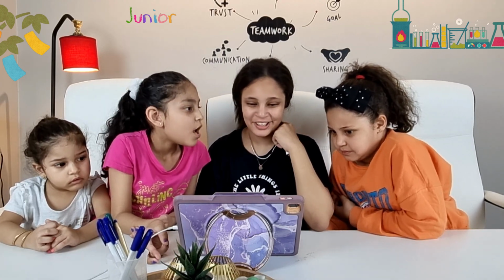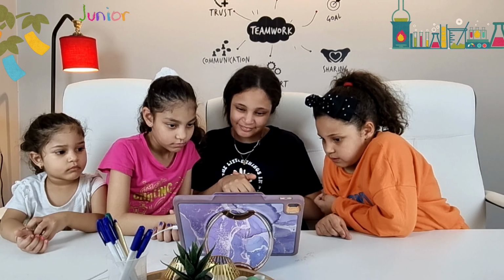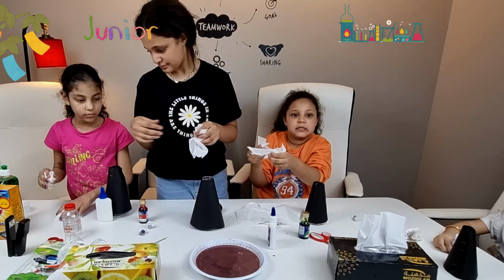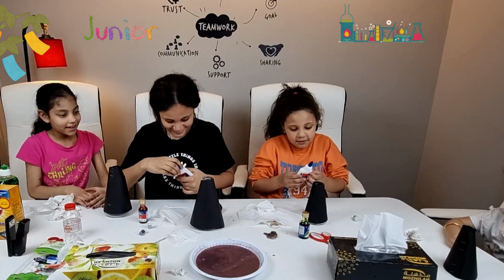How to make DIY Volcano (Easy methods)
Rawan, Bayan, Shahad, and Noni were ready for their latest YouTube adventure: creating a DIY volcano experiment video. The four friends had a knack for making educational and entertaining videos that engaged their audience, and this time, they were about to erupt with excitement as they embarked on the volcano project.

The volcano experiment involved creating a volcano model using common household items like clay or paper mache for the volcano structure. They also prepared a mixture of baking soda, vinegar, and red food coloring to simulate the eruption. Rawan, Bayan, Shahad, and Noni worked together to craft the volcano, detailing each step for their viewers.

As they poured the vinegar mixture into the volcano, a bubbling eruption occurred, complete with red "lava" flowing down the sides. The team's excitement was contagious as they observed the volcanic reaction they had created.

Throughout the video, Rawan, Bayan, Shahad, and Noni explained the scientific principles behind the experiment, making it both fun and educational. They encouraged their viewers to try the DIY volcano at home, emphasizing the importance of learning through hands-on activities.

In the end, the DIY volcano experiment video became a hit on their YouTube channel. It not only showcased their chemistry and creativity but also provided a memorable and educational experience for their viewers. Rawan, Bayan, Shahad, and Noni's passion for making science fun and accessible shone through, leaving their audience eagerly anticipating their next adventure.

What they use:
1: Dish washing (any type)
2: Baking soda
3: Glue (white)
4: Carboard (or any paper to build a cone)
5: Food color
6: Acrylic color
7: Water
9: Bottle (plastic or glass) here they used lab flask
10: Scissor (to cut the paper)
11: stapler
12: Glitter (this added by Rawan to give the volcano a beautiful touch)

try this at home it so much fun!!